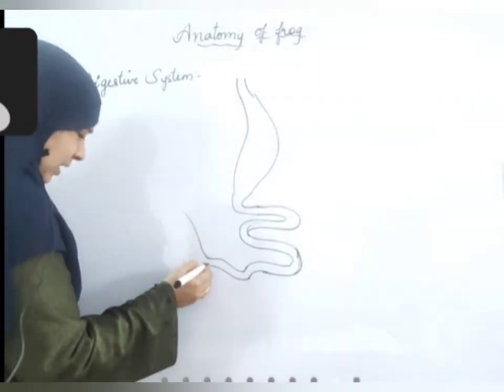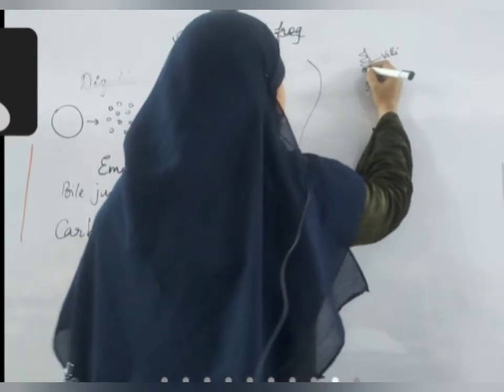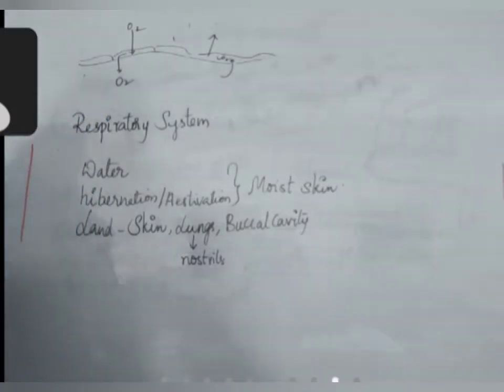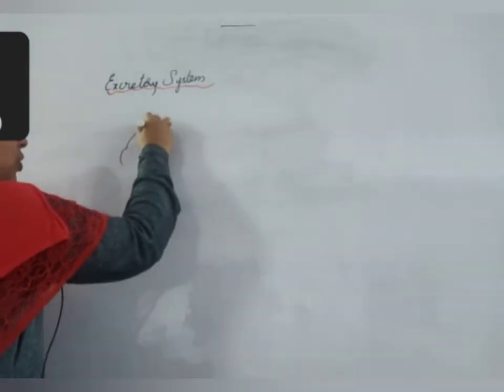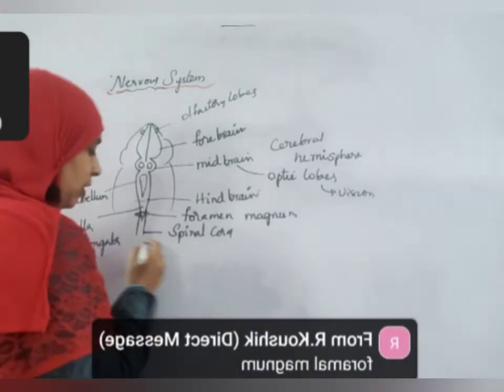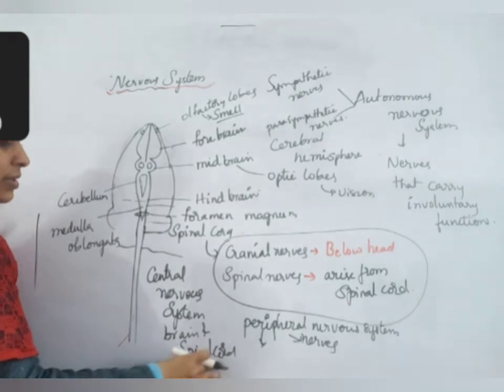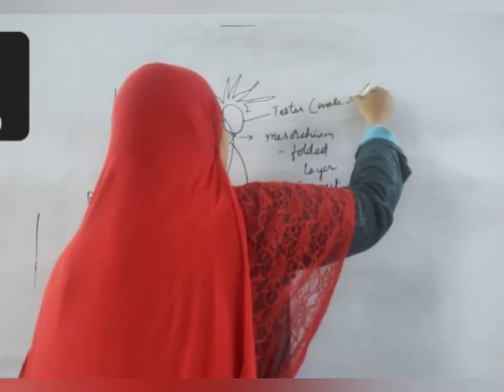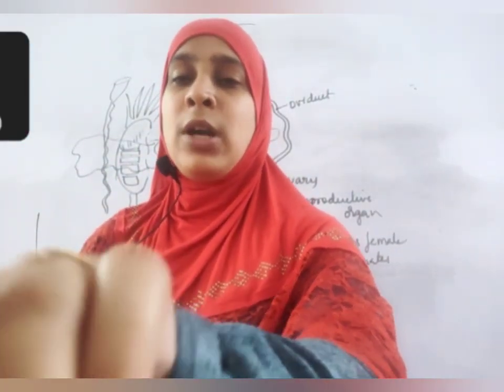Anatomy of frog/Structural organization in animals/NEET BIOLOGY